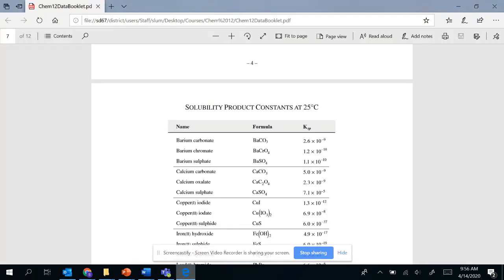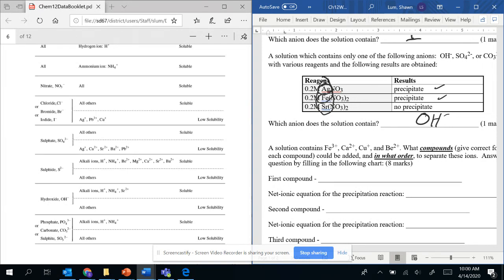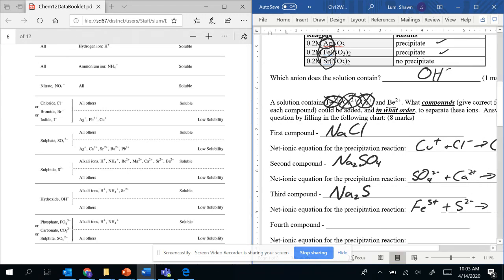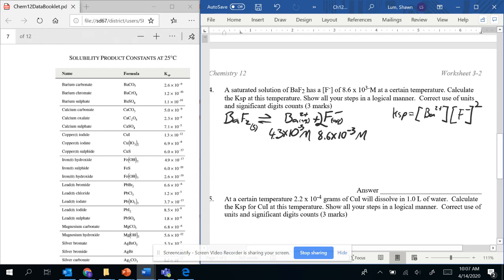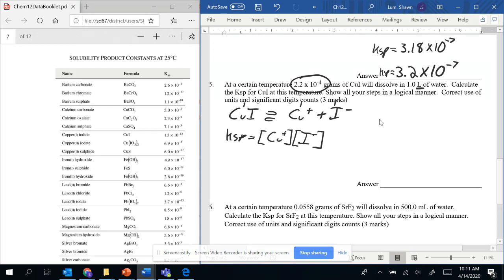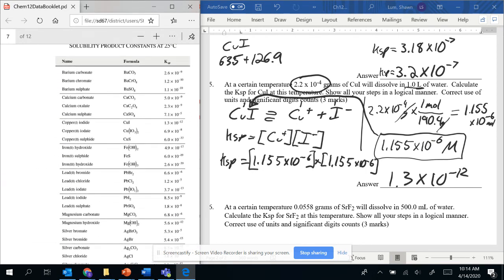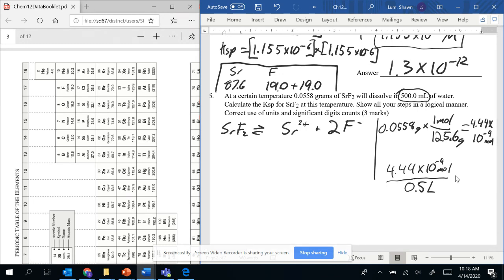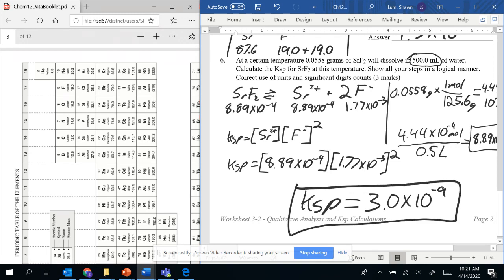Ksp Worksheet Answer Key